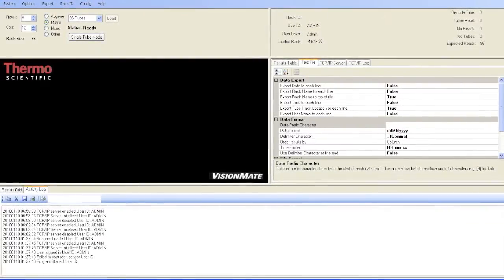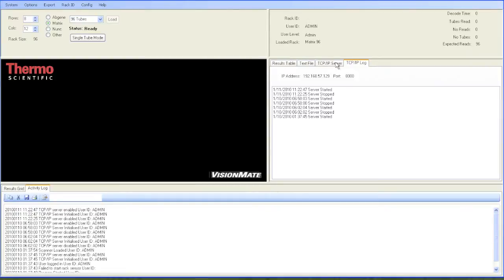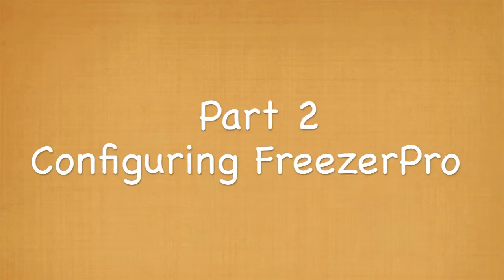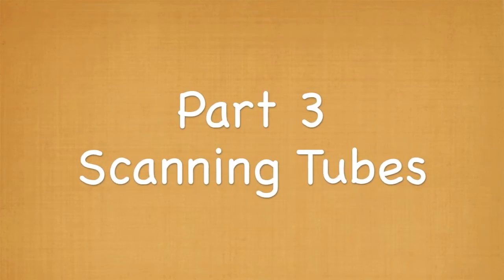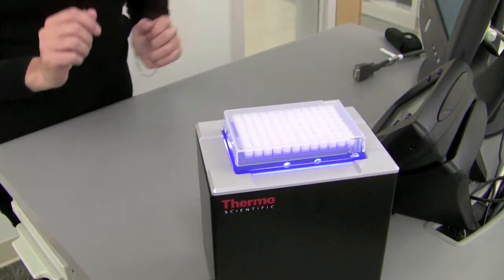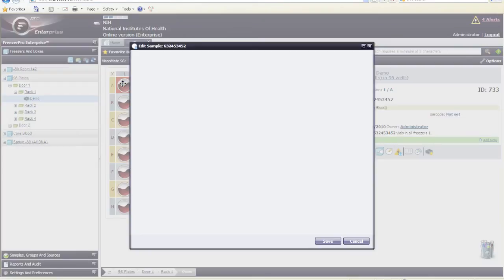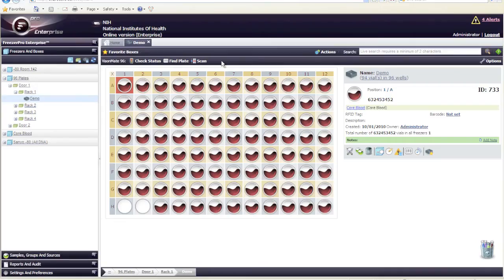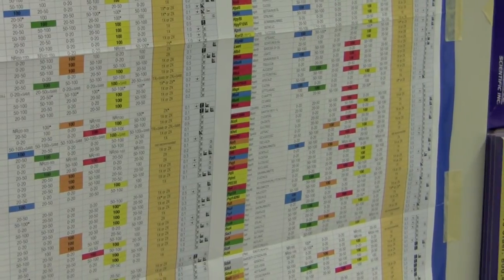FreezerPro Enterprise and VisionMate 96 well plate 2D barcode scanner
Inventory of valuable biological samples and specimen is critical for basic research and biotech businesses. The use of 2D barcoded storage tubes and high-throughput scanner can make samples management faster and easier. In this training video we'll show you how to setup and use Thermo Scientific VisionMate 2D barcode scanner with our FreezerPro software.